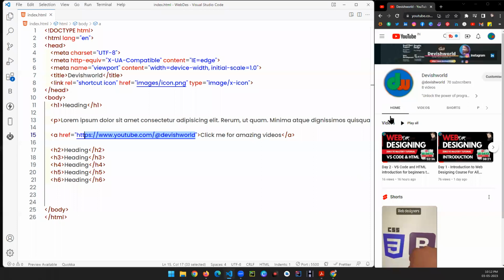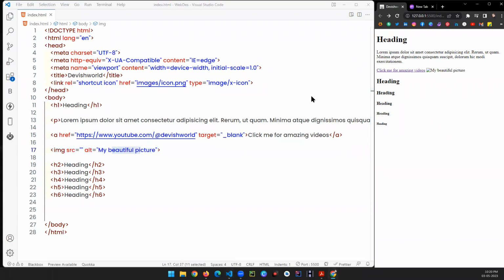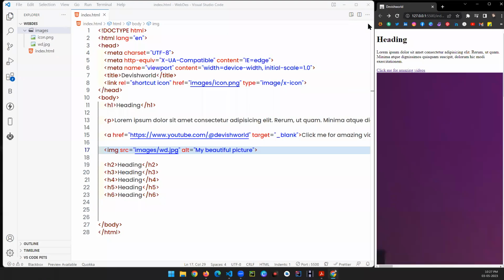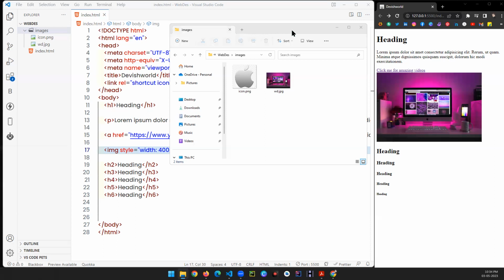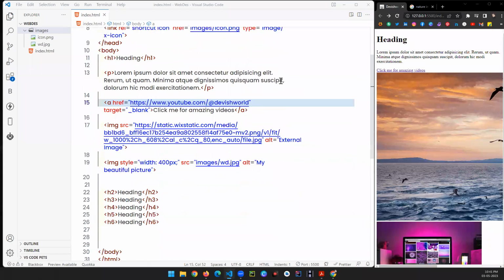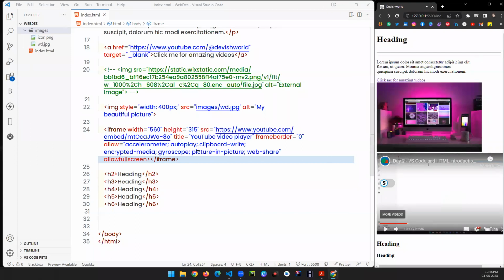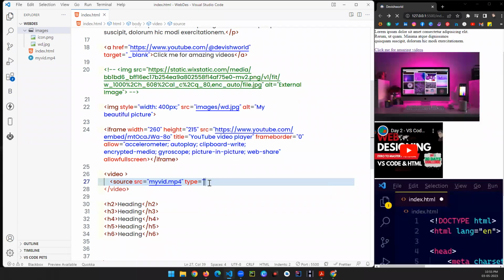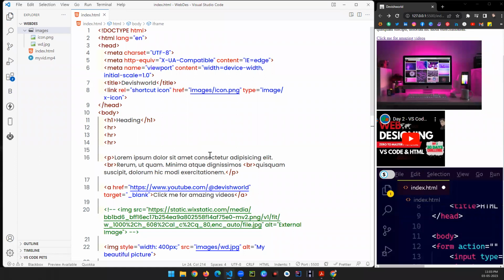Day 3 - Media tags in Web Designing, HTML, CSS, Javascript, Bootstrap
In this video we are going to learn about media tags used in web designing.
Commonly used to display different types of media on a webpage. Specifically, they are:

Anchor tag (a): used to create hyperlinks to other web pages or specific sections of a webpage.
Image tag (img): used to display images on a webpage.
Iframe tag (iframe): used to embed content from another webpage or source within the current webpage.
Video tag (video): used to display videos on a webpage.

Further I will be introducing you to the basics of HTML, the language used to create web pages. You'll learn how to structure your content using HTML tags, and how to create headings, paragraphs, links, and images.

We'll also introduce you to CSS, the language used to style and design web pages. You'll learn how to use CSS to add colors, fonts, and layouts to your HTML content.

Finally, we'll show you how to use a code editor to write and save your HTML and CSS files. By the end of this video, you'll have a basic understanding of how HTML and CSS work together to create beautiful and functional web pages.

Throughout this 30-day course, we'll be covering a range of topics, from advanced HTML and CSS techniques to JavaScript and project-based learning. By the end of the course, you'll have the skills and knowledge you need to create your own online portfolio and start your career in web designing.

So let's get started! Be sure to follow along with the code examples in the video and complete the exercises at the end of each lesson.